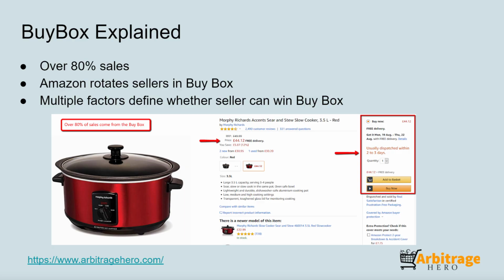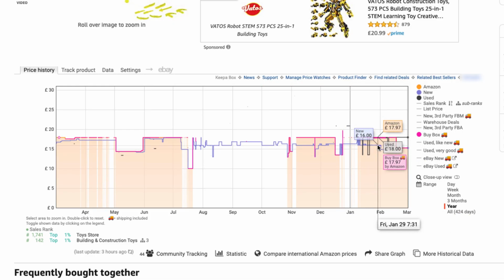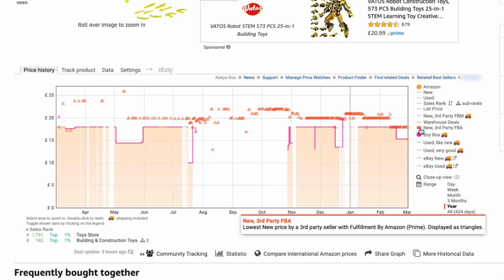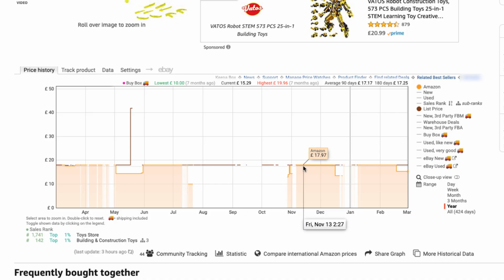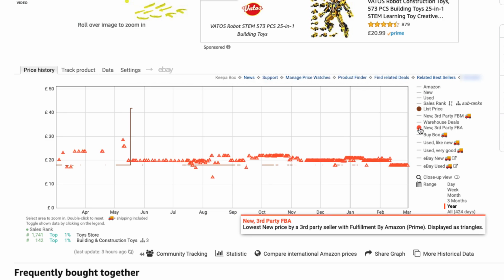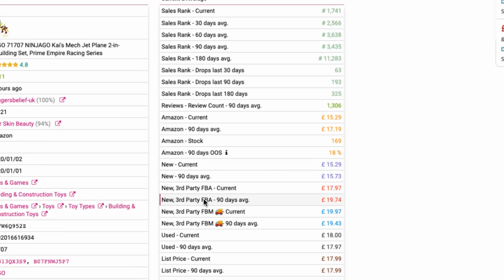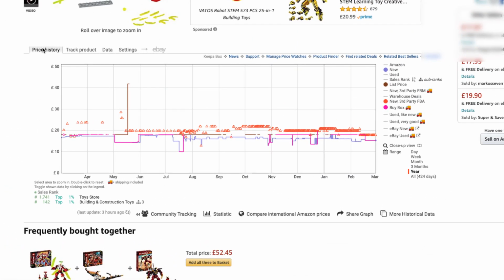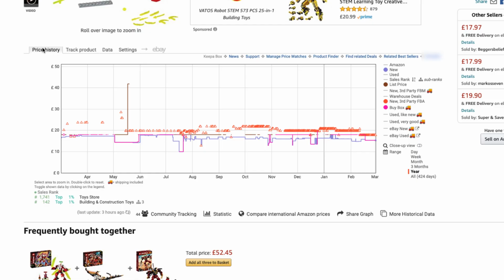How To Read Keepa Price History, and the Arbitrage Signal In It | Amazon FBA Course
The Keepa price chart shows several prices at once, and most do not matter to you. This
lesson says which to watch, which to switch off, and then reaches the part worth the video.

That part is at 3:53. A low list price with a much higher Buy Box price is a lead, not proof.
List price is what Amazon treats as the recommended price, and it often tracks what other
shops charge. A wide gap tells you where to look. You still have to find it in stock at a
price that survives shipping, tax and fees, on a listing you can sell.

It also turns the chart into repricer settings: read the range the price has traded in, and
check the bottom of it clears your break-even. That is a starting point only. Past prices
stop applying, so recheck fees, competition and stock before letting a repricer run alone.

PLEASE READ - the prices on screen are one product on one day, and yours will differ. The
lesson also quotes a Buy Box share of sales without a source, so treat it as background.

Arbitrage Hero checks products from the retail stores it supports against Amazon and works
out estimated fees, profit and ROI. They are estimates, not a guarantee of a sale or a

- Which of Keepa's price lines to enable, and which to switch off
- Why the New price is often lower than the Buy Box, and when to ignore it
- What third-party FBA and FBM lines say about your competition
- What list price means, and the signal a low one gives you
- Which 90-day average to check first
- How to turn the observed price range into repricer minimum and maximum

CHAPTERS
0:00 What the Buy Box is, and why it matters
0:27 Why most sales go through it
0:48 What decides who wins the Buy Box
1:14 Why Amazon rotates it between sellers
1:29 The default Keepa chart
1:53 Turning off sales rank to see prices only
2:15 The New price, and why Max ignores it
2:43 Used prices, and who needs them
2:58 Third-party FBA and FBM offers
3:20 List price, and what it means
3:53 Low list price plus high Buy Box: the signal to look for
4:22 Hiding the Amazon shaded areas
4:34 The statistics panel: 90-day averages
5:10 The data tab, price by price
5:40 The Buy Box 90-day average
5:53 Buy Box statistics: who has been winning it
6:24 A product where the Buy Box rotates
6:44 Using the price range to set your repricer
7:11 Setting minimum and maximum from the chart
7:38 Prices and sales rank have to be read together

FAQ

Q: Which price on the Keepa chart should I actually watch?
A: The Buy Box, because that is the price most buyers pay. Max enables it and treats the
others as context (1:53, 5:40).

Q: Why is the New price often lower than the Buy Box?
A: Because New is the lowest new offer on the listing, and the lowest offer does not
always hold the Buy Box. Max mostly ignores it, and only looks at it when no Buy Box is
shown on the chart (2:15).

Q: What are the third-party FBA and FBM lines for?
A: Seeing what competitors charged. Max watches third-party FBA because he prices to match
the lowest FBA offer. FBM is sellers shipping products themselves (2:58).

Q: What is the signal worth looking for?
A: A low list price together with a much higher Buy Box price. If Amazon's recommended price
is low, other shops may sell near it while the Buy Box sits above. That gap is a lead to
check, not a finding (3:53).

Q: What can Buy Box statistics tell me?
A: Which sellers have held the Buy Box recently, and no more than that. If only Amazon
appears, Max moves on. If it rotates between sellers he treats the product as more
attractive. Rotation is an indicator, not proof you would win it (5:53, 6:24).

Q: How does this set up my repricer?
A: Read the range the price has traded in and check the bottom of it clears your break-even.
Those two figures are a starting point, not a setting to leave alone. Fees, competition and
stock change, so recheck before letting it run unattended (6:44, 7:11).

Anyone who opens a Keepa chart and does not know which lines to trust.

QUESTIONS?